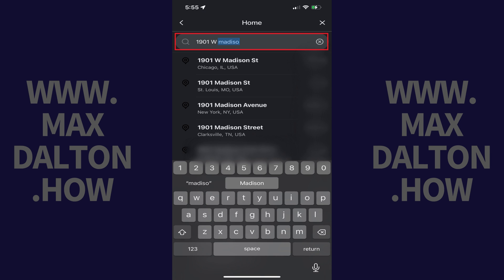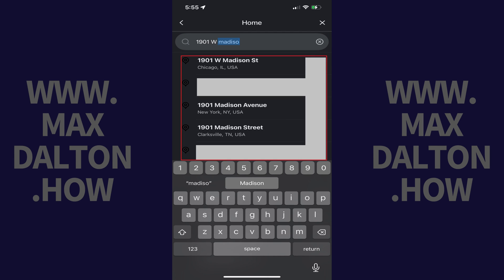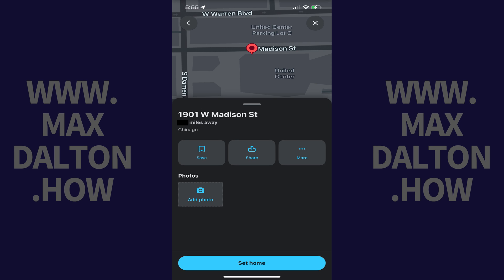How to Change Home Address in Waze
In this video I'll show you how to change your home address in Waze.

Timestamps:
Introduction: 0:00
Steps to Change Home Address in Waze: 0:33
Conclusion: 1:42

Video Transcript:
Do you rely on Waze to guide you through the bustling streets and need to update your home address? Whether you've recently moved or simply need to adjust your go-to destination, changing your home address in Waze can make your daily drives much smoother. In this video I'll show you how to quickly and easily update your home address in the Waze app. This little tweak is essential for ensuring your navigation is always steering you in the right direction.

Now let's walk through the steps to change your home address in Waze.

Step 1. Open the Waze app on your iPhone, iPad or Android device. You'll land on your Waze home screen.

Step 2. Tap the "Menu" icon at the top of the screen. A menu opens.

Step 3. Tap "View Profile" in this menu. Your Waze profile screen is displayed.

Step 4. Tap "Home and Work." You'll land on the Home and Work screen.

Step 5. Tap the "Edit" icon next to your current Waze home address. The Home screen opens, prompting you to enter what you want to use as your home address.

Step 6. Enter the address you want to use as your Waze home address in this field. When you see your home address appear in the list of results, tap that address. A preview screen with that address will be shown.

Step 7. Review this information to make sure the address is correct, and then tap "Set Home." You'll return to the Home and Work screen, where you'll now see your home address has been changed.